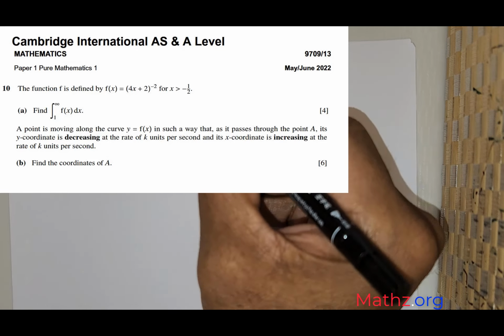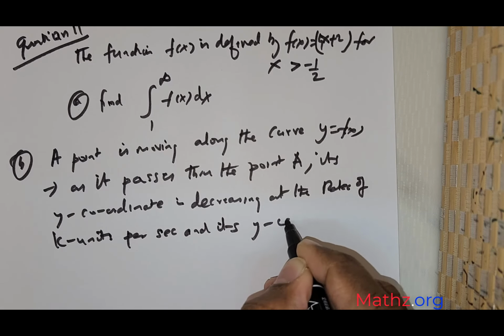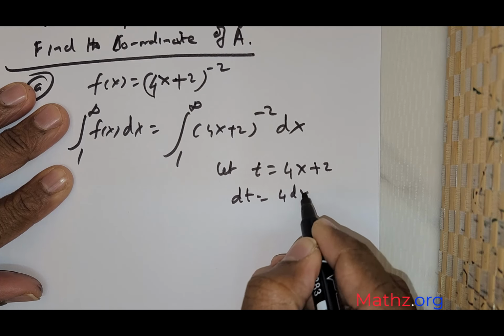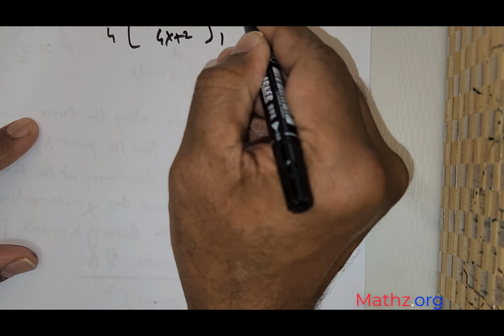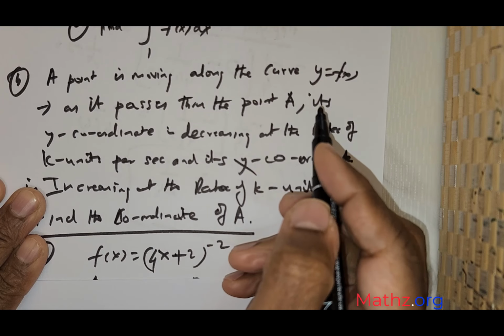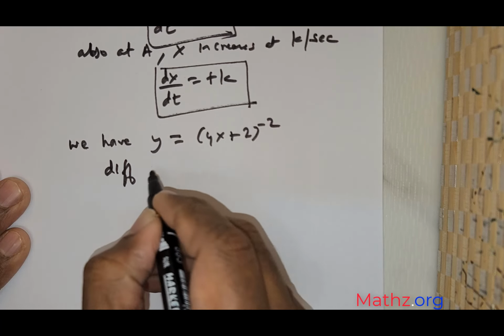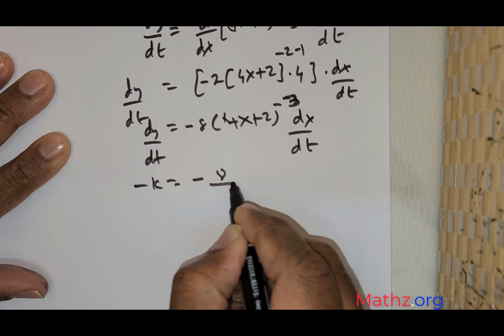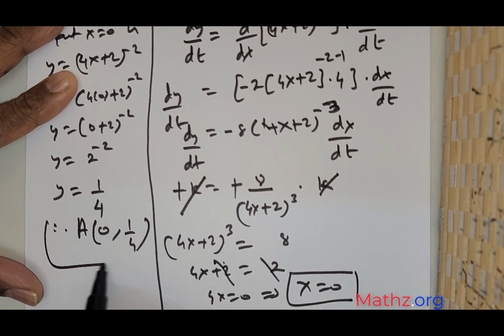🔥AS Pure Mathematics 1|June 2022 Full Paper Solved! Must Watch for Exam Prep!|Question 10